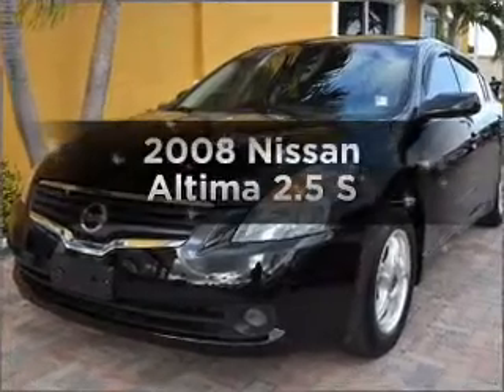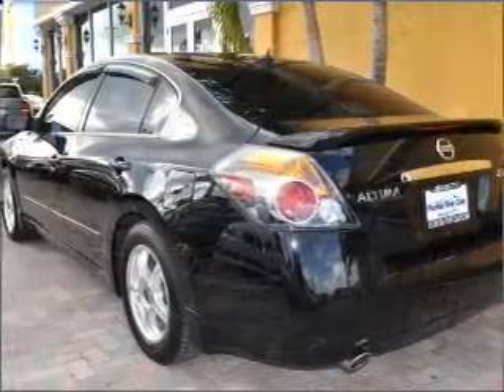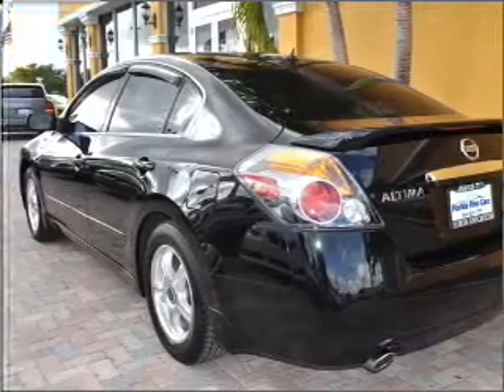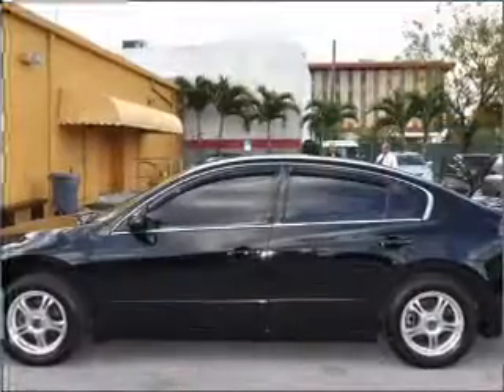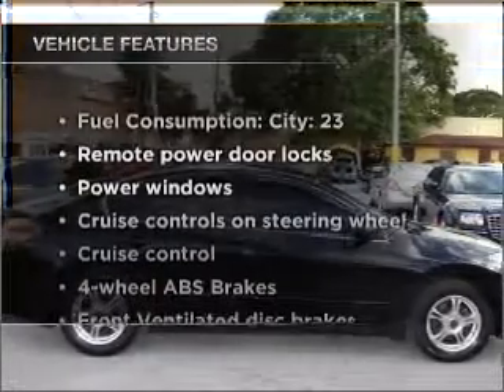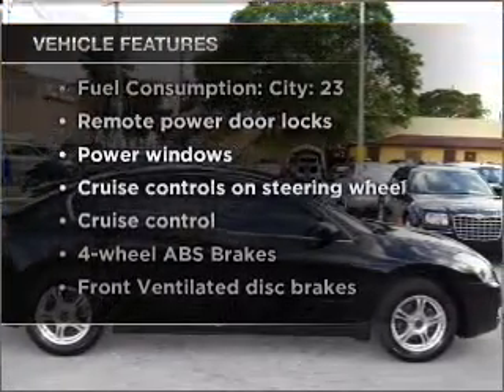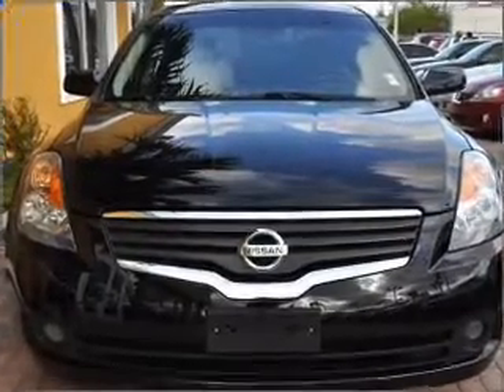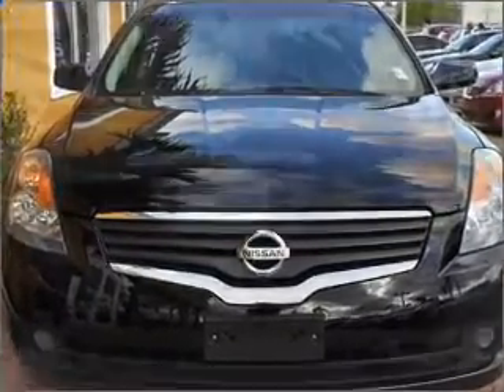2008 Nissan Altima - Hollywood FL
Year: 2008
Make: Nissan
Model: Altima
Trim: 2.5 S
Engine: 2.5 liter inline 4 cylinder 16 valve
Transmission: Automatic CVT
Color: Super Black
Mileage: 24150
Address:
1027 South State Rd 7